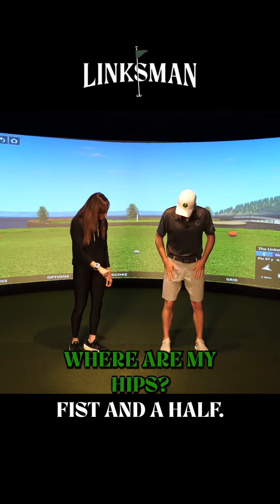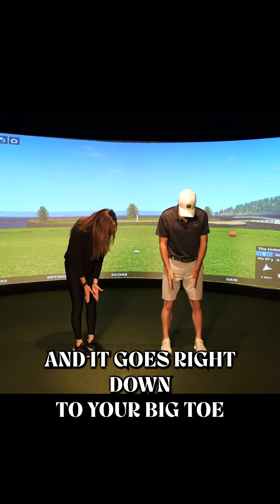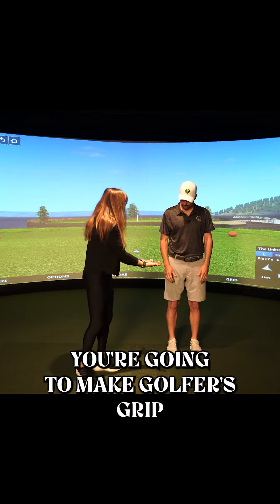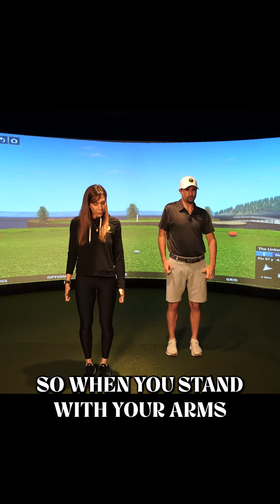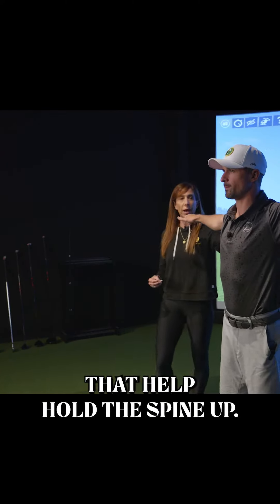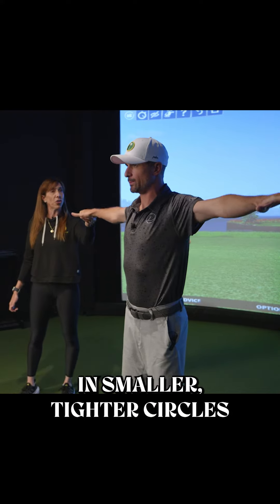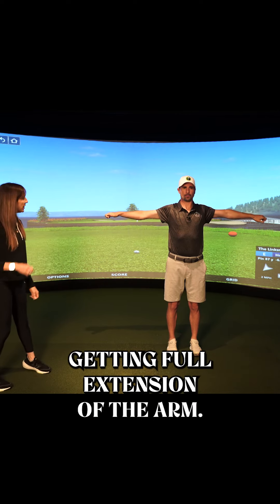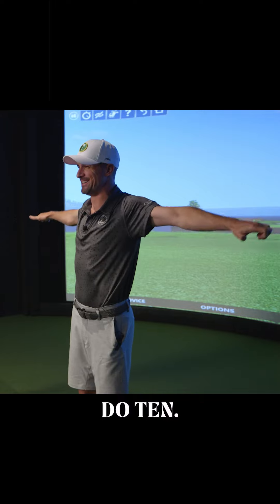Arm circles for golfers with stiff necks